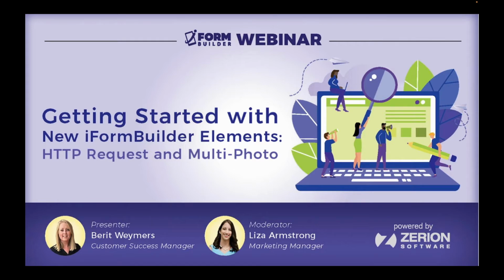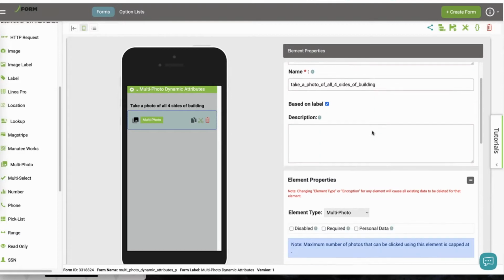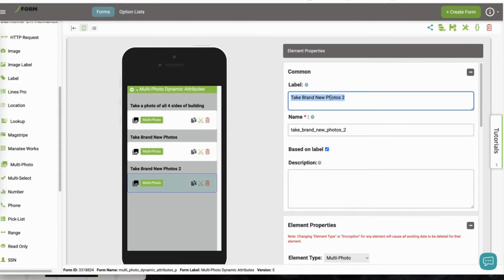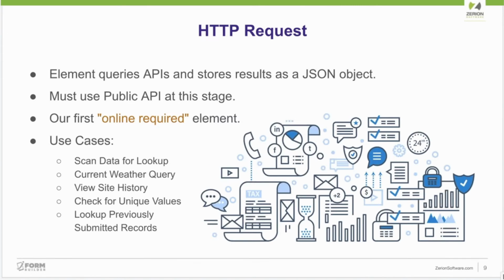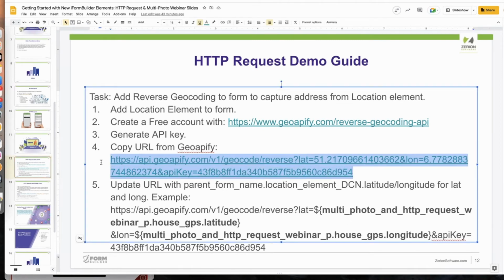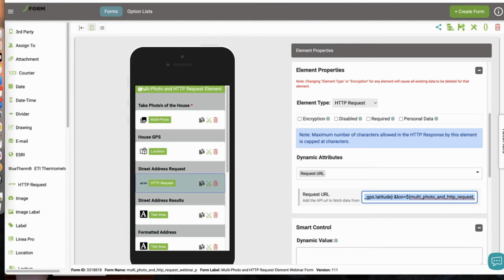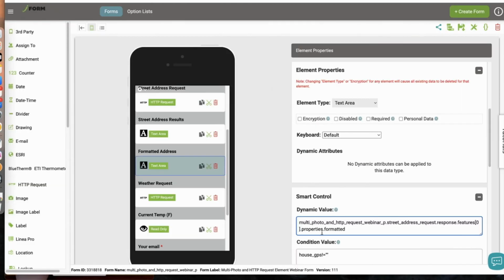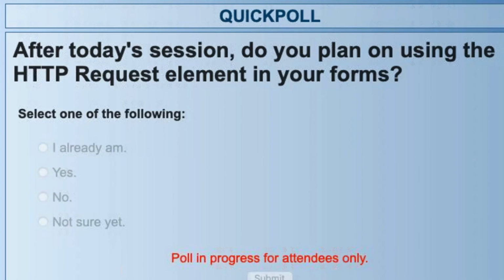Zerion Software HTTP Request & Multi-Photo Element Webinar Recording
During this webinar recording from Aug 31, 2022, Berit Weymers shows off our latest elements, HTTP Request and Multi-Photo. She guides you through how to add them to your form as well as demo a few different use cases.